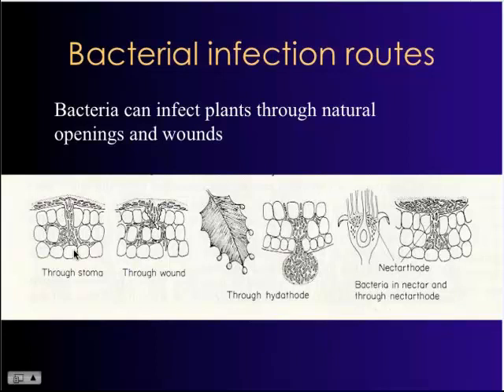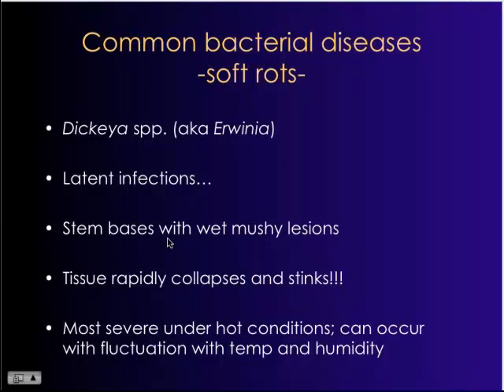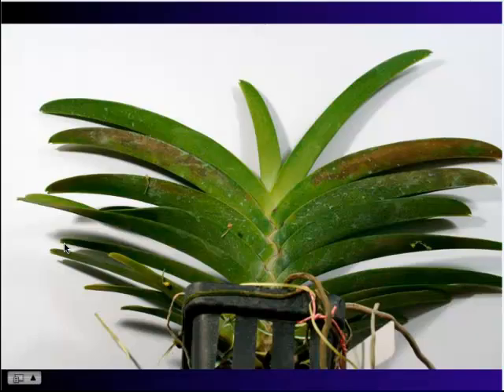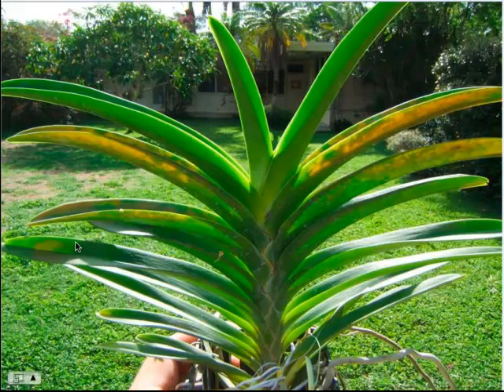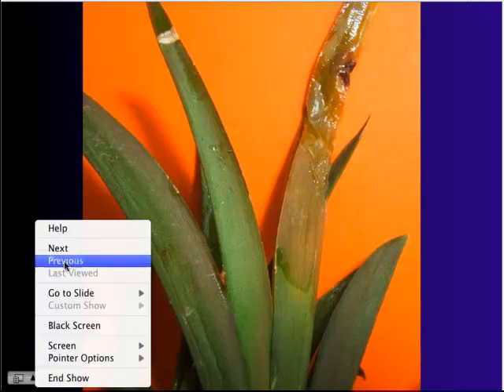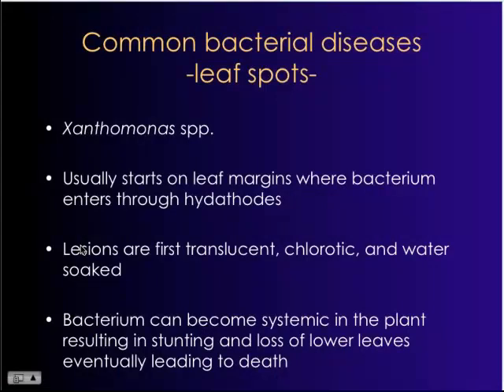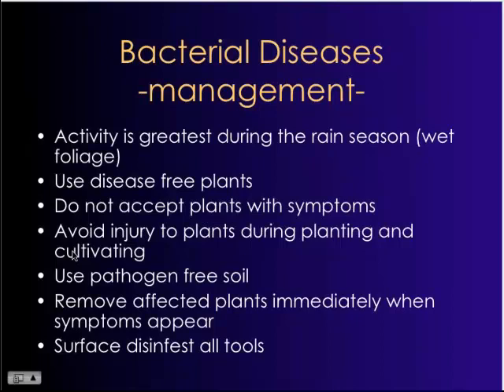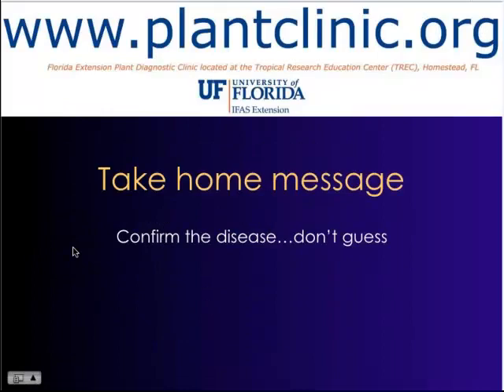Avoid spreading disease through your irrigation system part 3- Bacterial Diseases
Aaron Palmateer  from the University of Florida describes common bacterial diseases found in ornamental plants and how to manage them.